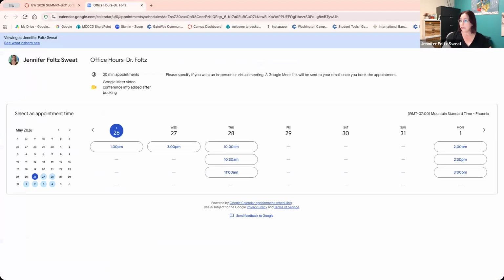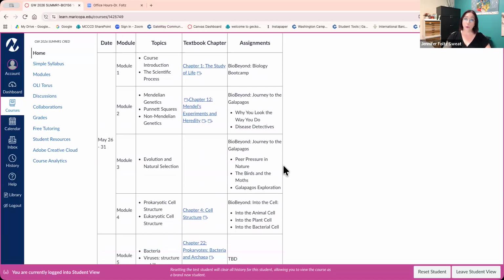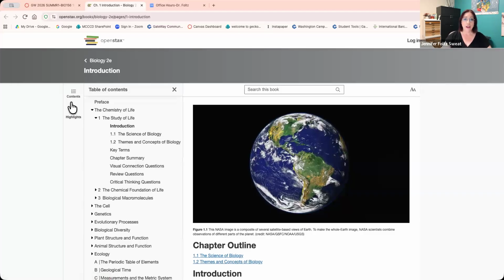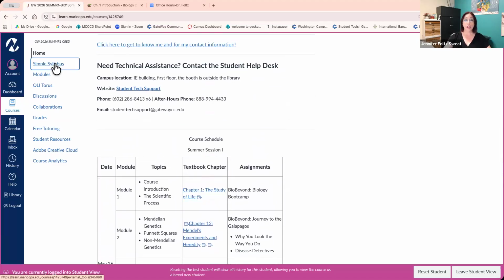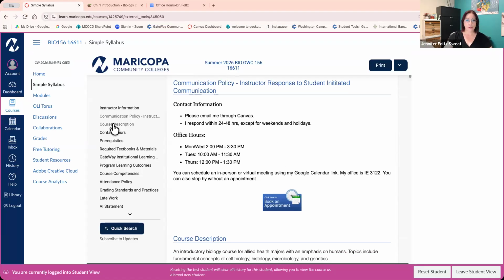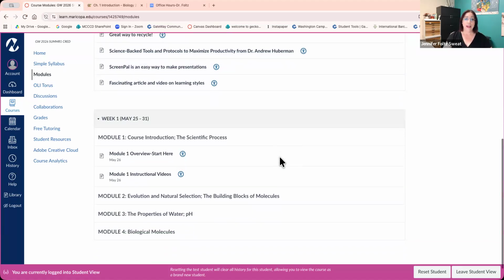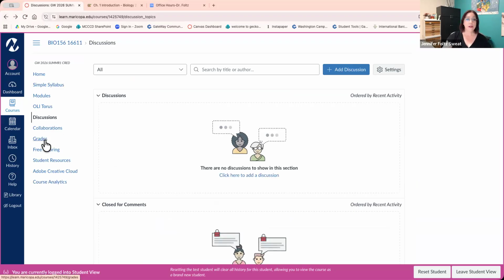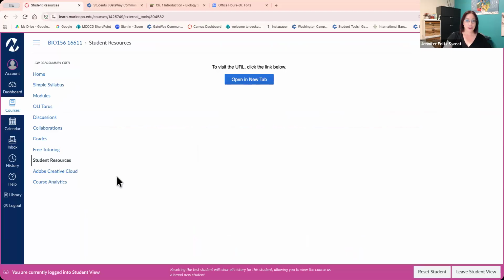How to Navigate This Course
Brief tutorial to navigating this Canvas course.